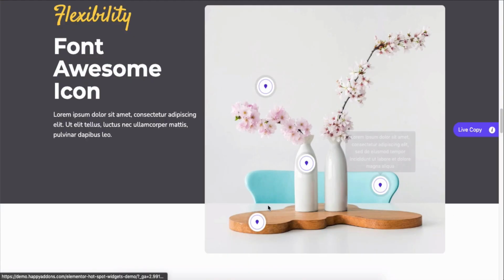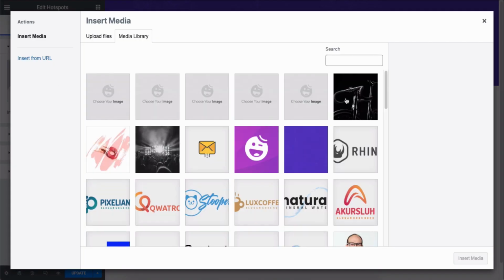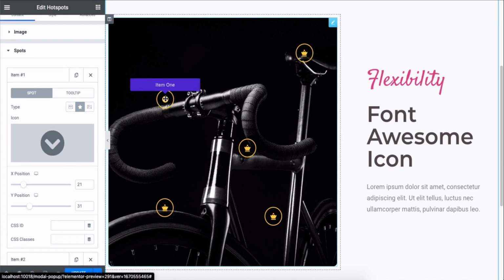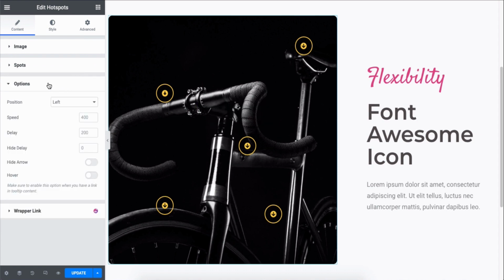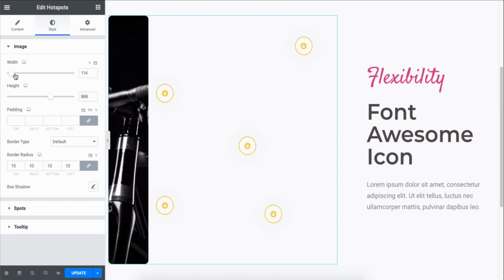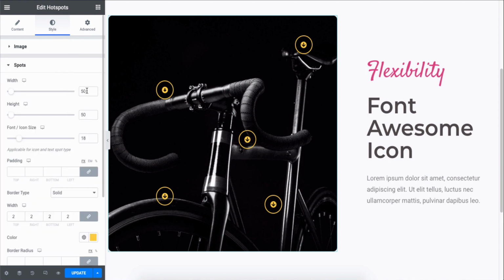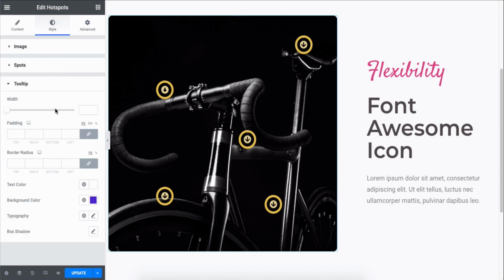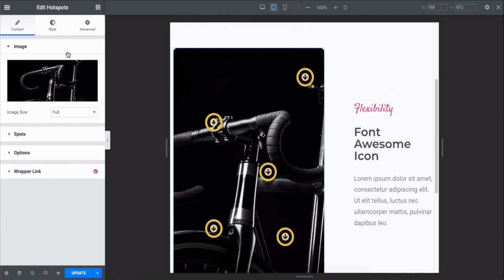How To Use Hot Spot Widget on Your Elementor Site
The Hot Spot Widget widget from Happy Addons helps users create interactive images and highlight important information on the image. This will help to increase sales.

But you have to install and turn on the free versions of Elementor and Happy Addons before you can use the widget. And then purchase the pro version of the Happy Addons.

In this video, you’ll learn how to use the Hotspot widget to highlight the important or relevant parts of an image.

Time-stamp:
0:00 Intro
0:05 General discussion about the Hot Spot widget
0:28 Required plugins to start using the Hot Spot widget
0:50 Adding the widget and customizing the widget
1:22 Customizing the content of the newly designed section
3:47 Styling the widget
6:31 Checking the mobile responsiveness of the design
7:02 Final preview of the Hot Spot Widget
For more details on the Hot Spot Widget, please visit